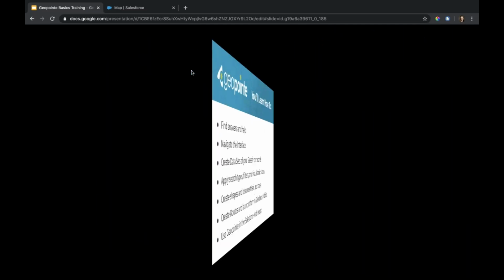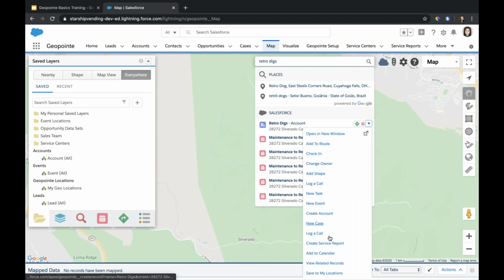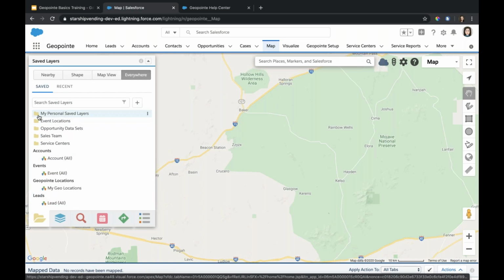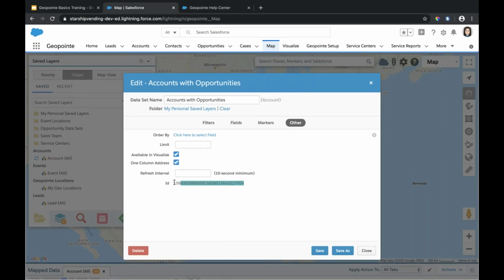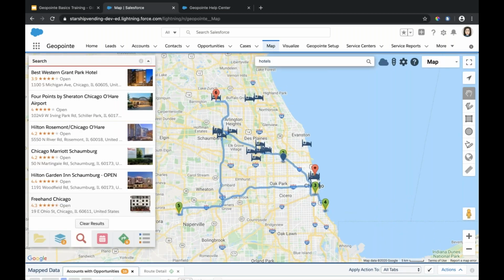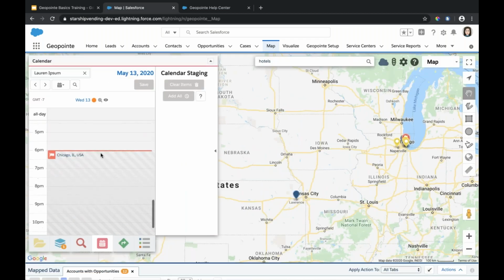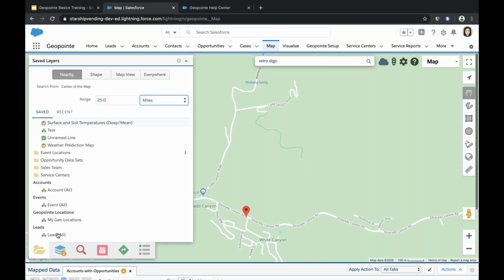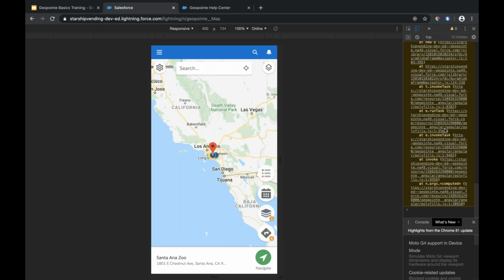Geopointe Basics Training Webinar - May 13, 2020